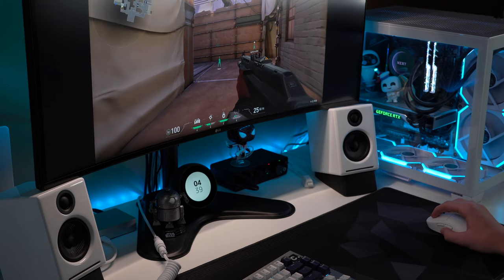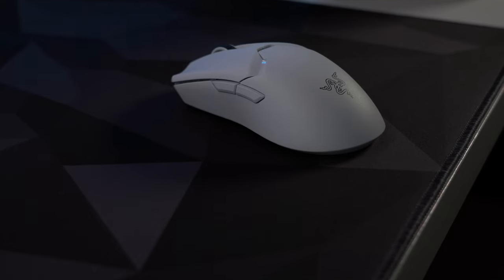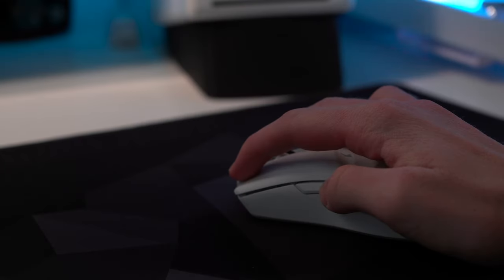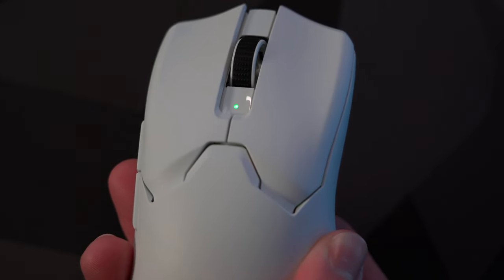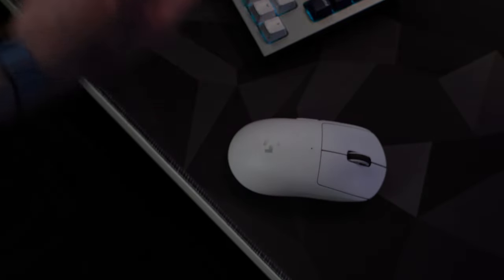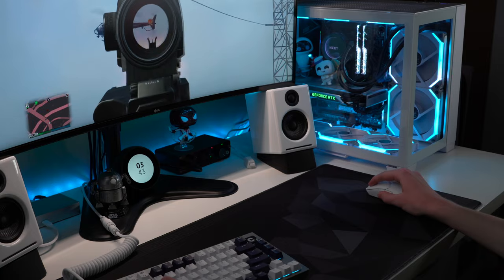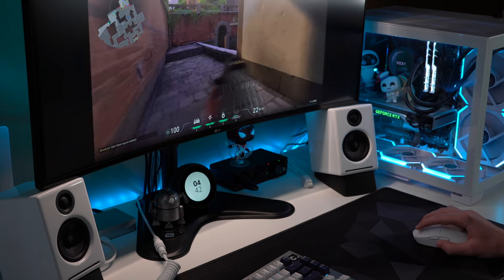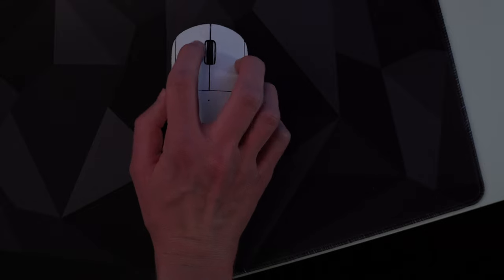What’s the BEST Gaming Mouse in 2023? | Razer Viper V2 Pro vs Logitech G Pro X Superlight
After having some time to use the Razer Viper V2 Pro, I wanted to put it head to head with its most obvious contender. The G Pro X Superlight is a great mouse for competitive gamers, but is it still worth picking up?

(Amazon)
3rd party Superlight dock (Amazon)